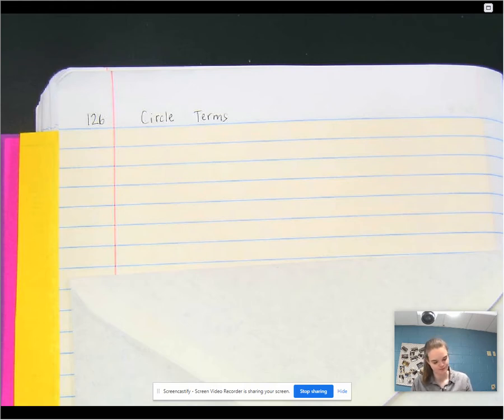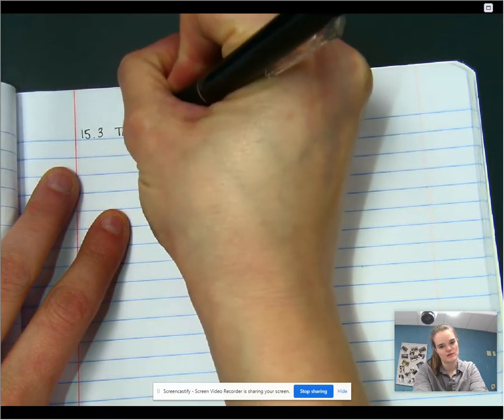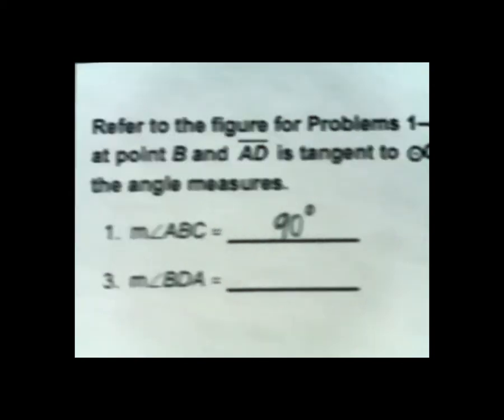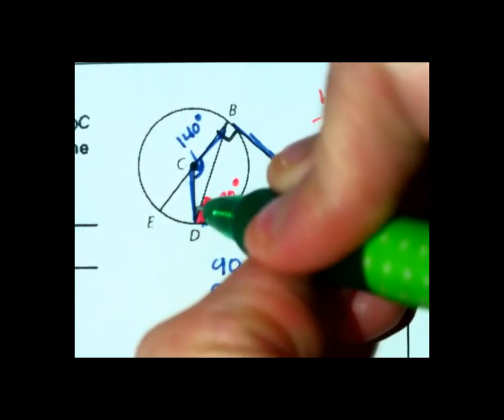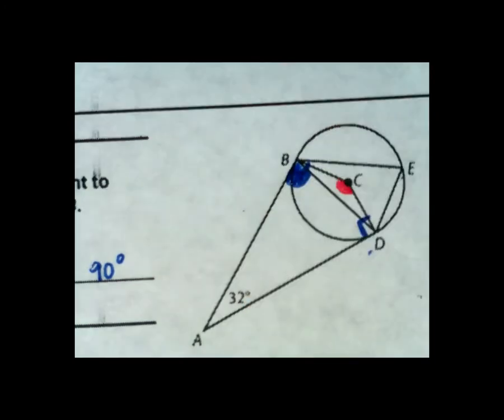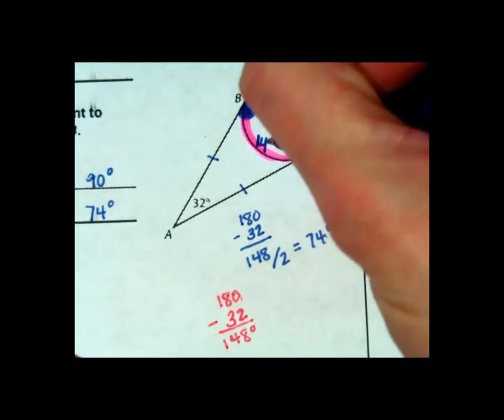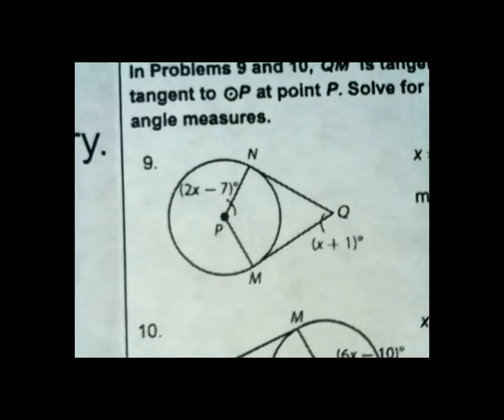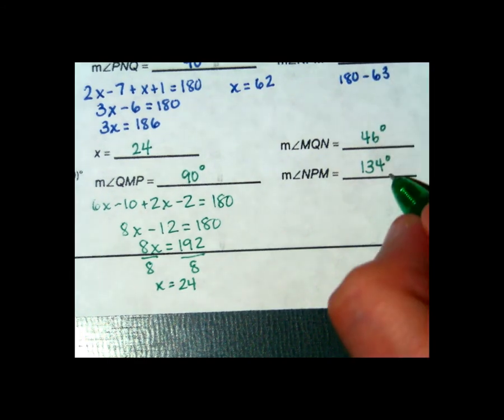15.3 Tangents and Circumscribed Angles